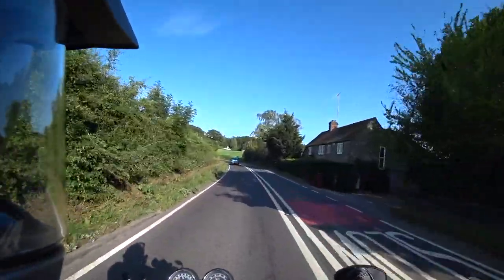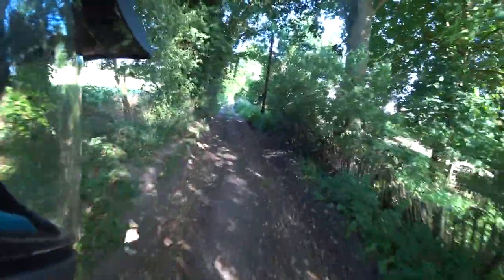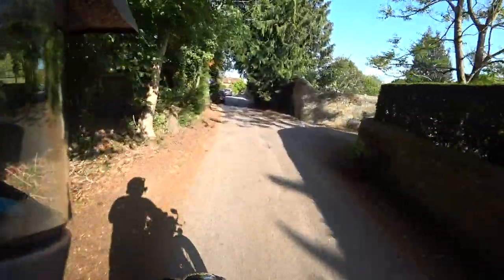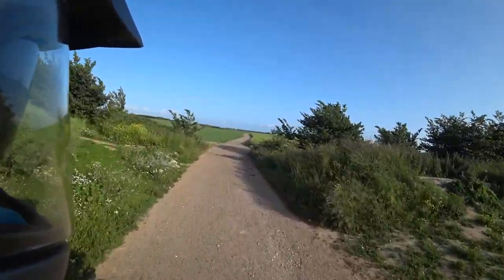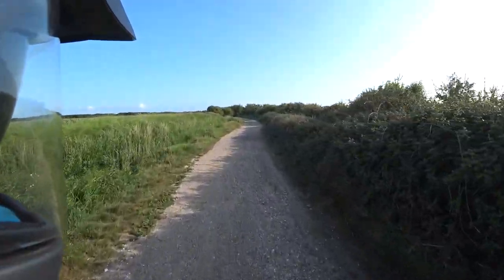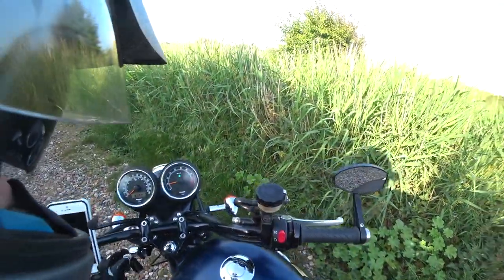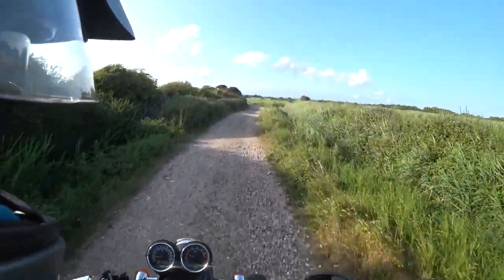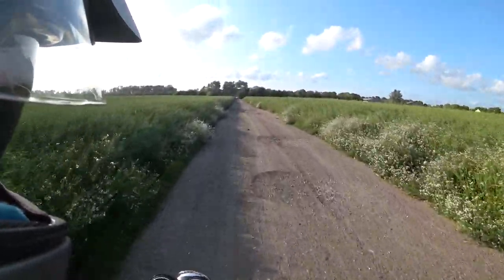Byway Exploring - Triumph Scrambler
Having recently discovered a couple of nearby green lanes/byways, I decided to get the Scrambler and go and check one of them out.

Here's a link to the Byways map.  I would advise you cross reference this map with a local up to date Ordinance Survey map/council map to check the status of the byways as they can change often.

Bikes:
2015 Triumph Scrambler
2000 Kawasaki GPZ 500 S

Helmet Camera: Sony FDR-X3000
Secondary Camera: Drift Ghost S, GoPro Hero 3 White